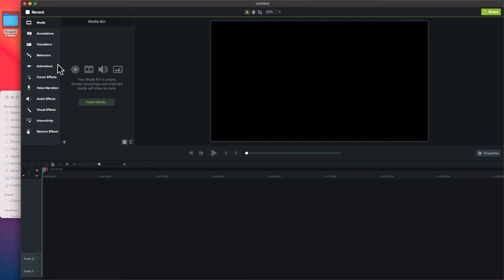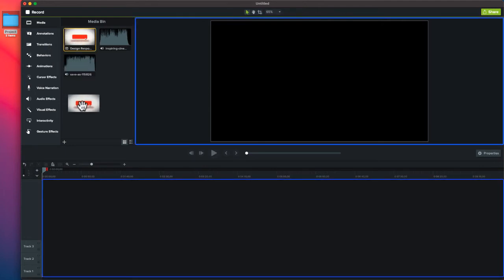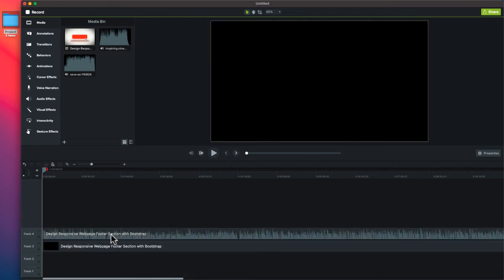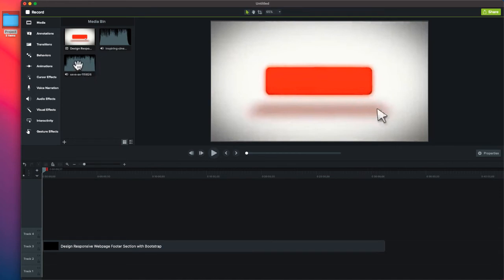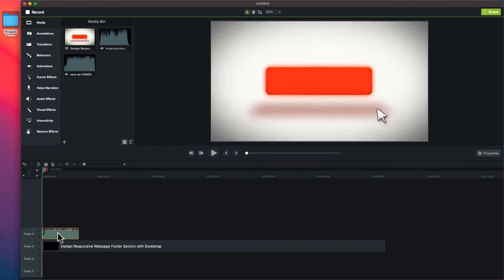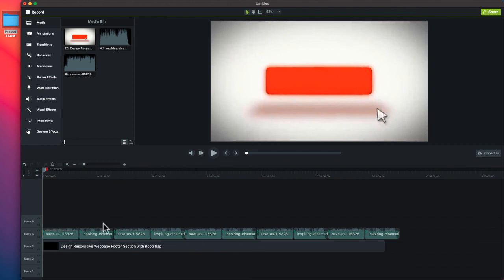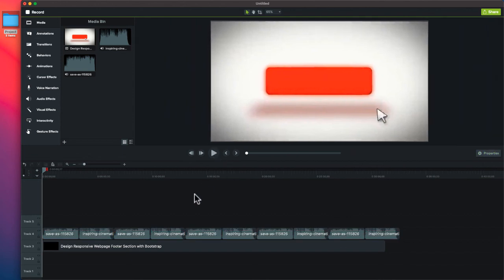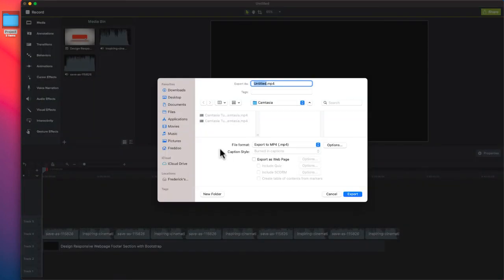Camtasia Studio Tutorials - 3 - How to separate audio from video in Camtasia Studio.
Apps Explorer Hub presents: Camtasia Studio Tutorials  - 3  -  How to separate audio from video in Camtasia Studio. Please watch the full playlist to understand the usage of Camtasia Studio.